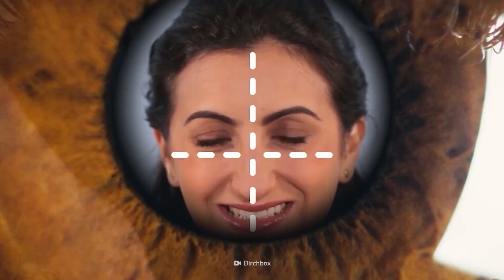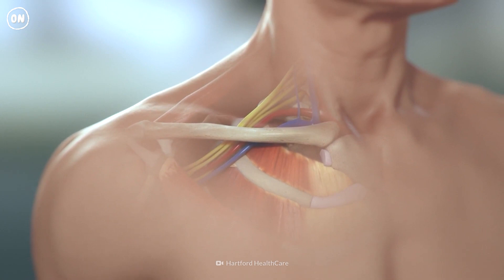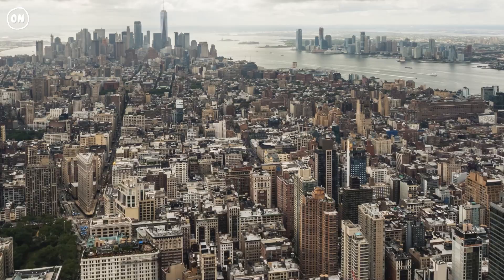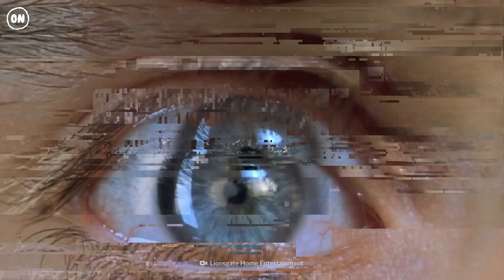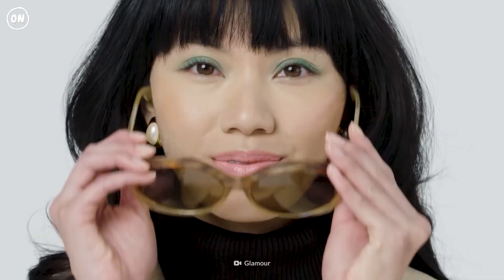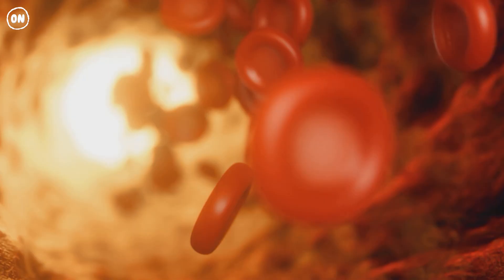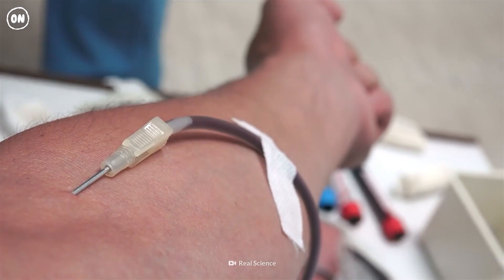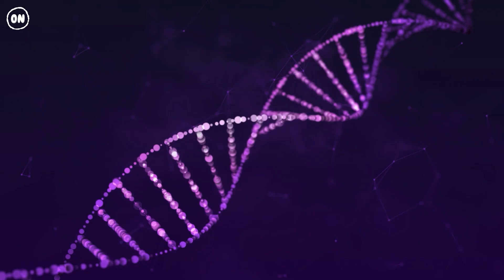Do You Have These Rare Genetic Traits?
This episode will look at some of the rarest body features that a small portion of the population has. From extra rib bones, different colored eyes, red hair, gray eyes, golden blood, and more. What makes them so rare? And do these body features serve a purpose? Do they have an evolutionary reason for being there?

00:00  Intro
00:32  The Rarest Body Features (Part 1)
00:38  #10. Extra Rib
01:34  #9. Different Colored Eyes
02:45  #8. Gray Eyes
03:42  #7. Golden Blood
05:07  #6. Holy Ear